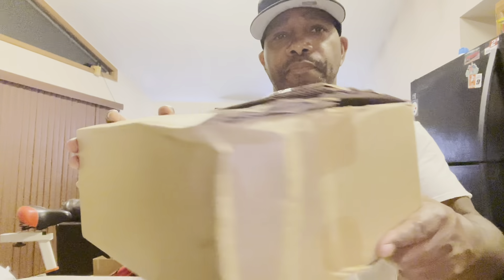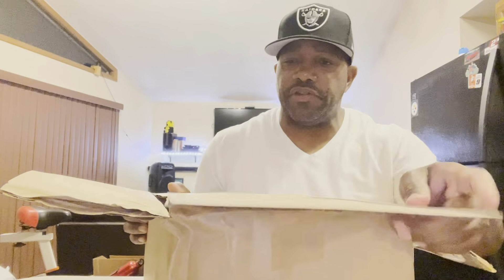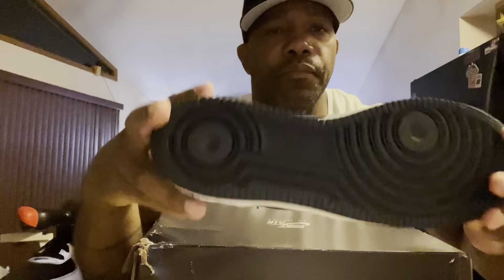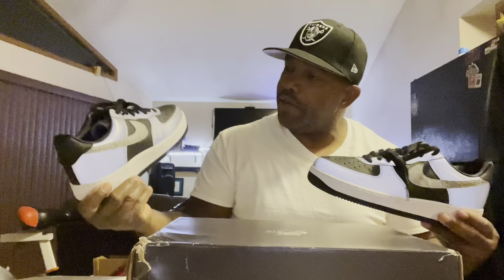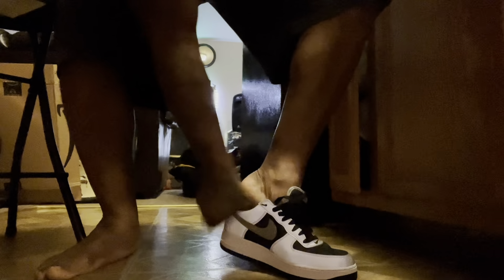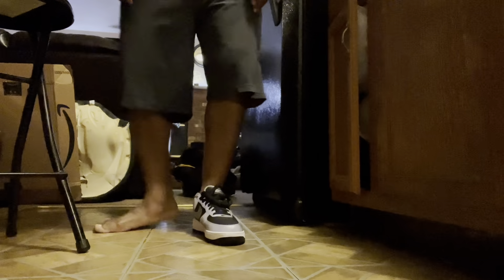Nike Air Force 1B unboxing #42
Unboxing Nike Air Force 1 B review
Water damage due to FedEx leaving box out in rain
Men size 10
Black/Black-Sliver @nike